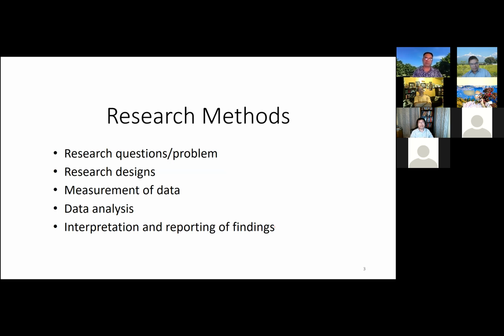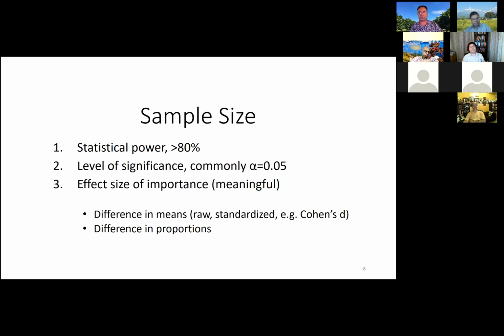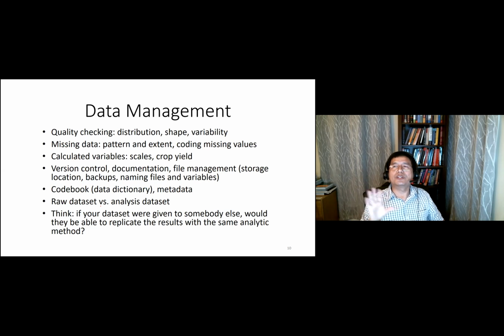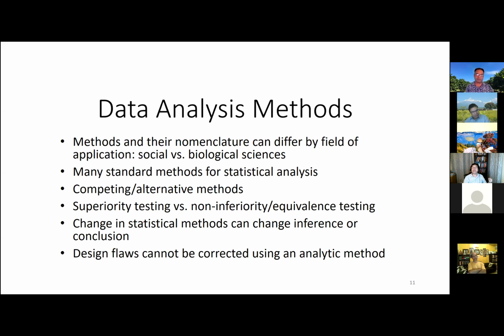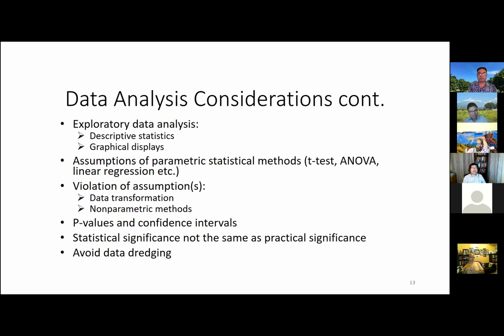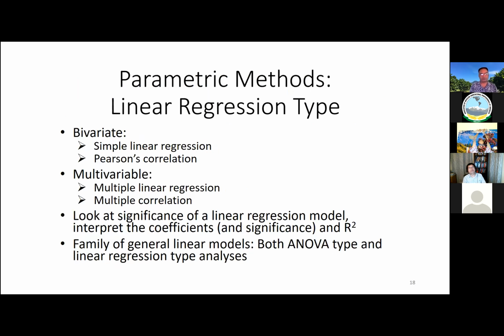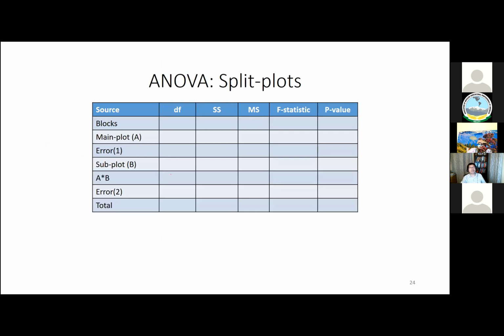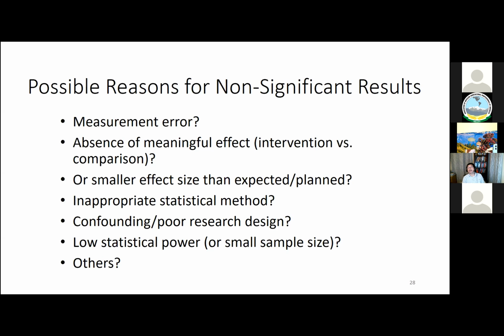Some good practices in statistical analysis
NAPA Mini Grant Data Analysis Orientation
Chakra Budhathoki, PhD